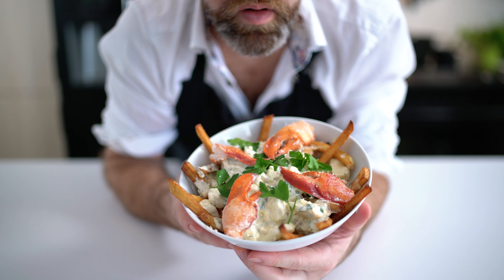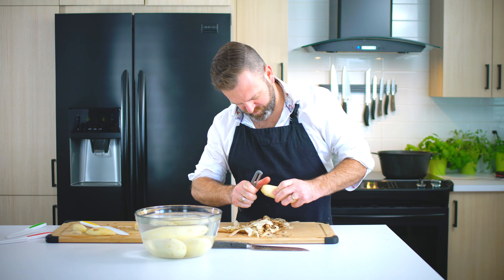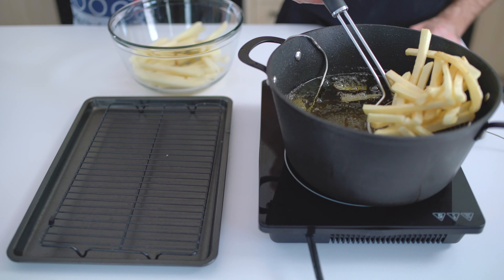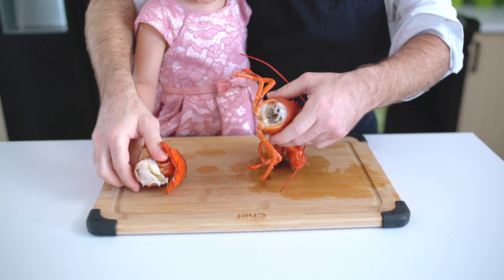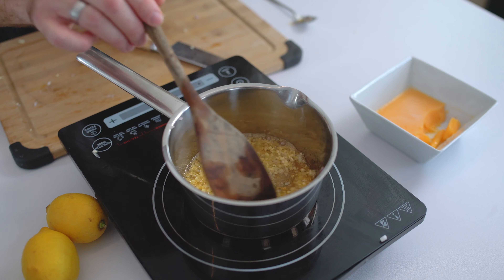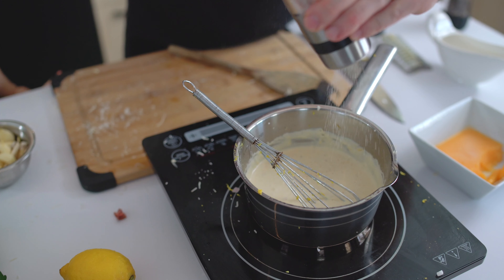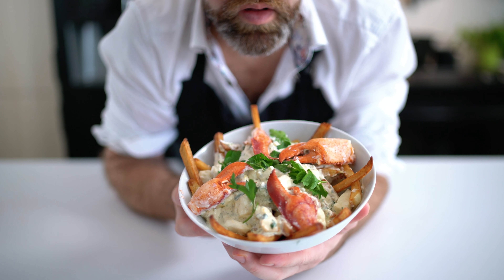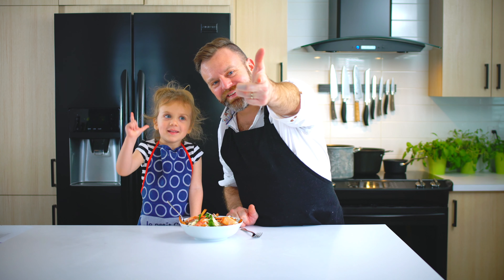The Best Lobster Poutine Recipe | How to Make Lobster Poutine | Ultimate Lobster Poutine Recipe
Hello Dear Lobster Poutine Lover!! Welcome back to another episode.
In this video, I will show you how to make the most delicious Poutine; Lobster poutine with cheese curds, french fries super crispy, and an incredibly creamy white sauce made from lobster butter. This is how we make poutine in Quebec, Canada, Enjoy!

🔴 INGREDIENTS
 ⭕️Potato
 ⭕️Lobster
 ⭕️Shallot
 ⭕️Garlic
 ⭕️Lobster Butter
 ⭕️Permediano Reggiano
 ⭕️Lemon Juice, Salt
 ⭕️Pepper, Parsley

📨if you need more help on How to make the most delicious Lobster Poutine with cheese curds then hit me in the comments, and I will reply.

👉 Cook Avec Dan offers the best quality recipes you can easily make at home. If you want to learn how to cook, or just need dinner, lunch, or breakfast ideas for your family, this channel is for you. Stay with me and support me

🔴 Filming Gear;
➤ Main Camera;
➤ B-Roll Camera;
➤ Main light;
➤ secondary light
➤ Third light;
➤ Neewer SL-200 ;
➤ external monitor
➤ HDMI spliter;
➤ DJI Osmo phone gimbal;

⭕️ Cooking Gear:
• Potatoes Ricer;
• Induction Cooktop;
• Stand mixer;
• Pasta machine;
• Cuttlefish ink;
• Pre-made squid ink pasta;
• Natural food colouring blue;
• Natural food colouring red;
• Natural food colouring yellow;
• Natural food colouring purple;
• Natural food colouring pink;